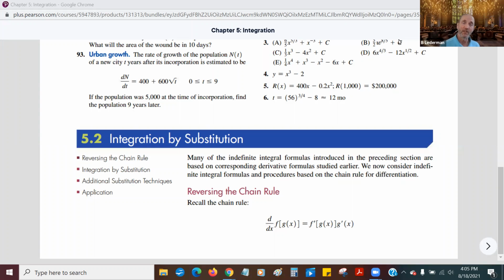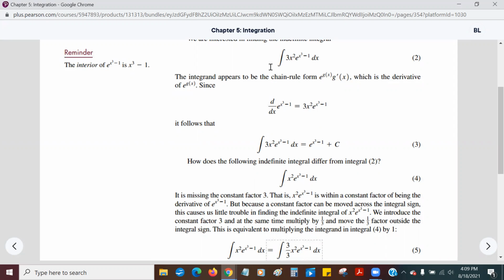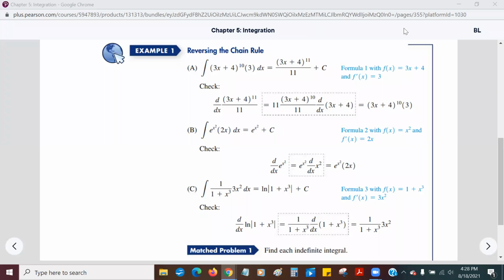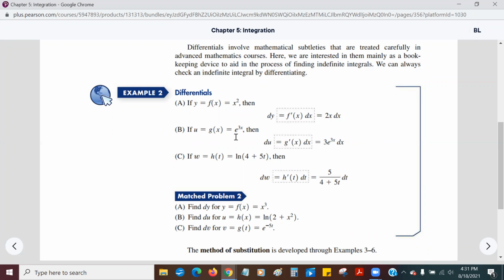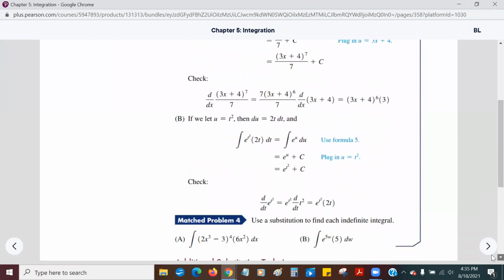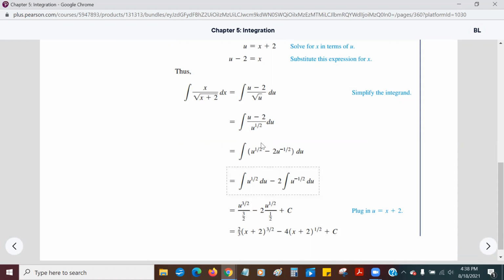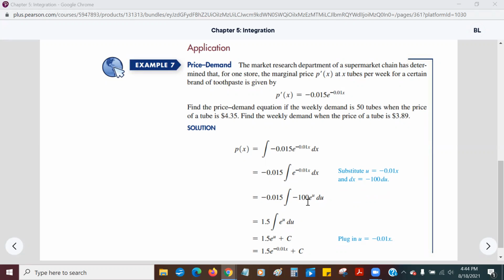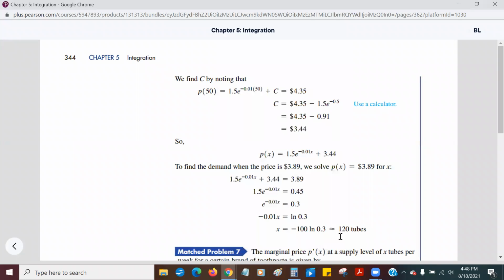121 5.2 Substitution